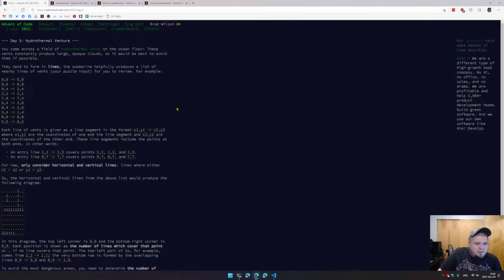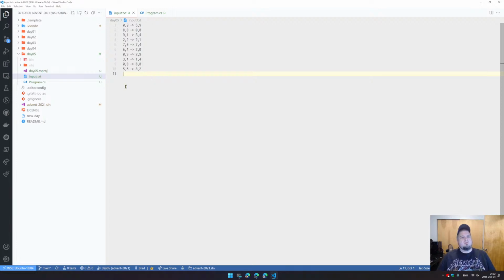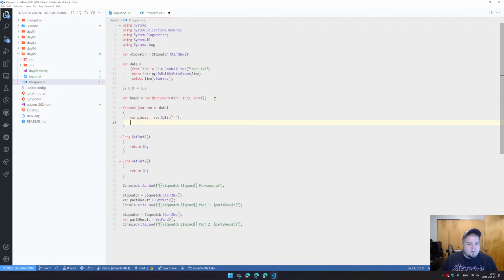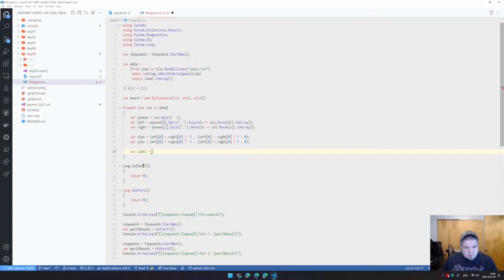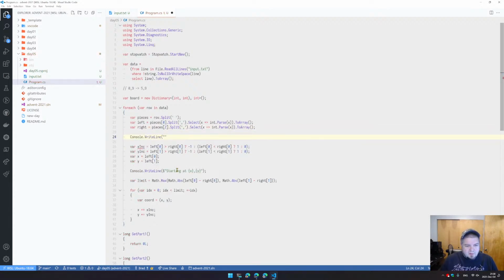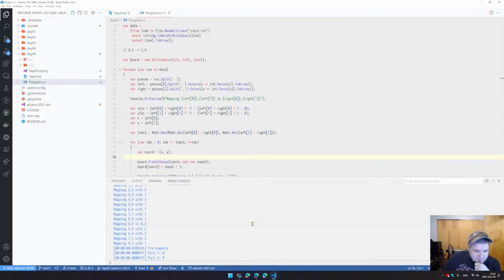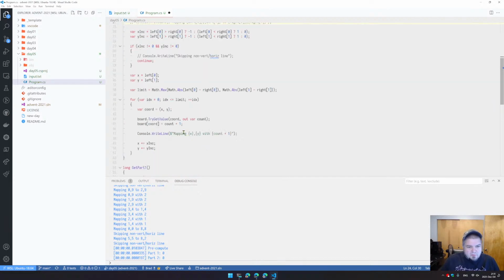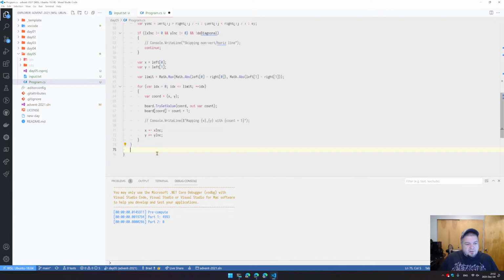Advent of Code 2021: Day 5